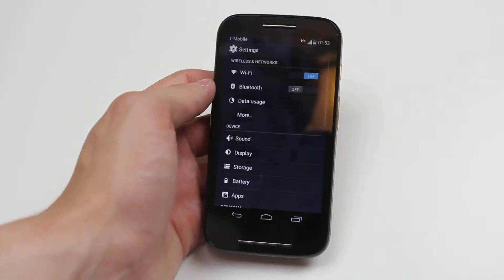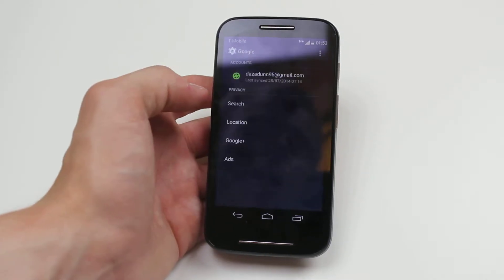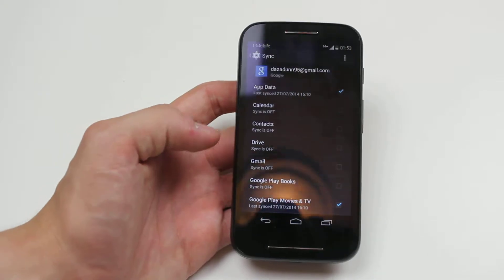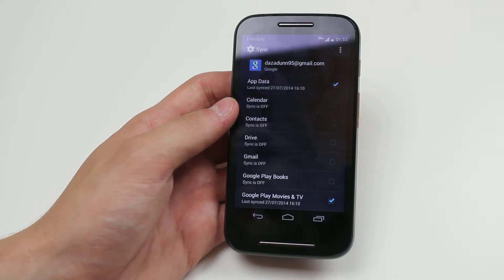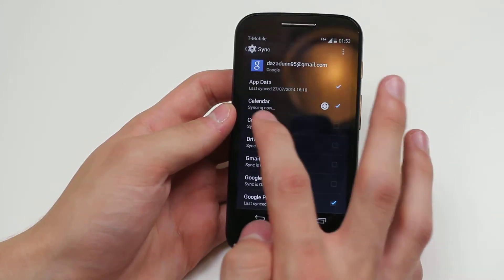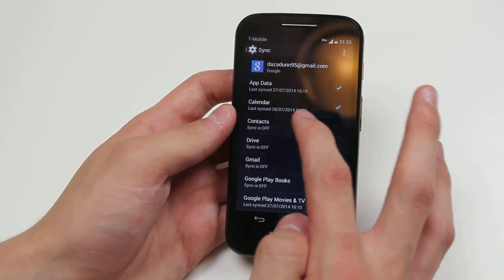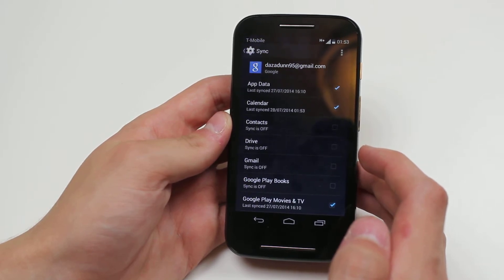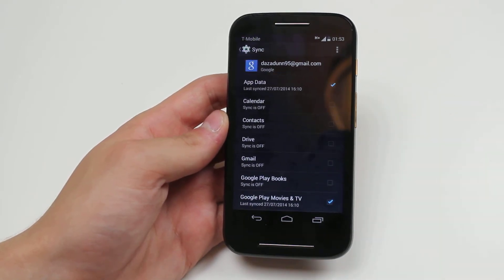How To Sync Calendar With Google - Motorola Moto E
A video how to, tutorial, guide on syncing your calendar with Google on the Motorola Moto E.